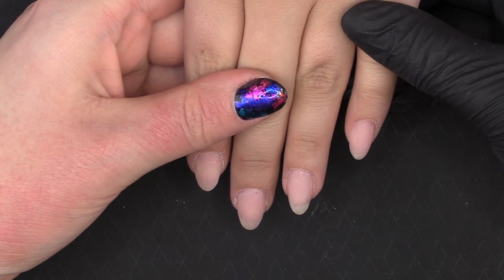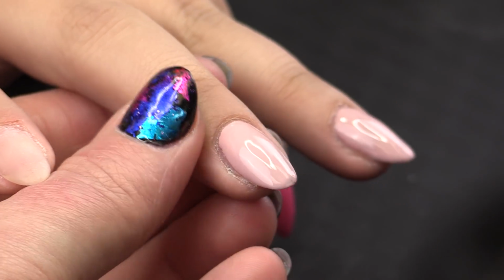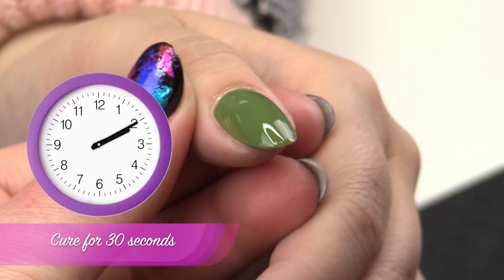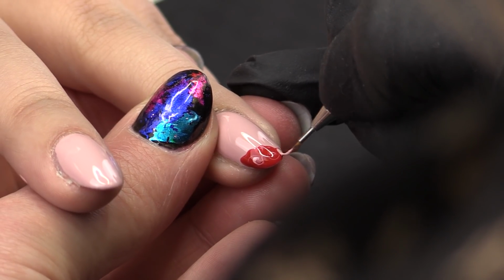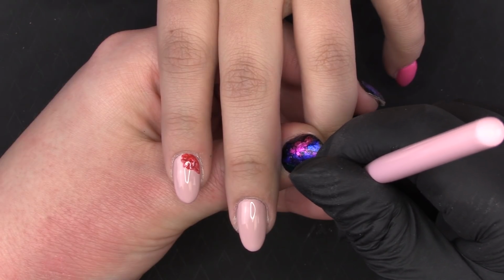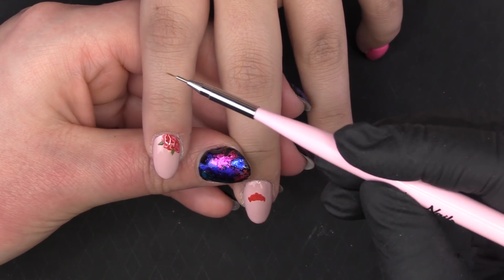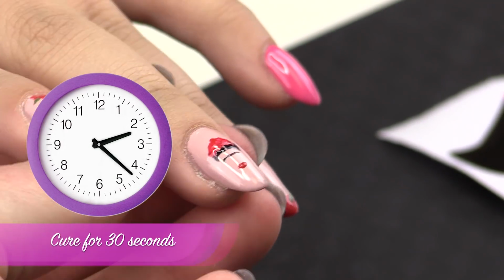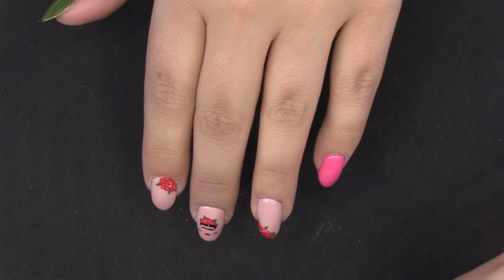Frida Kahlo Inspired Nail Art Design - Using Gel Polish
Hi

Its Amy and today we’re going to do some Frida Kahlo inspired nail art.

We’re going to start with Bath Bomb on the pinky finger and use Beauty Beneath on the ring, middle and pointer finger and Midori on the thumb. Do two coats of each. We’re going to topcoat the pinky finger and the thumb.

For the pointer finger, we’re going to use a dotting tool and Burlesque to create some really simple flowers and go in with a detail brush and a little bit of Beauty Beneath and Snow White to add highlights. We’re going to do the same on the index finger. We’re then going back in with Midori and draw some little leaves.

For the middle finger we’re creating a little flower crown in the same way we did before. We’re then going to draw in her hair with Serious Black, creating little curls. We’re then going to create the lips and a few little leaves as well as the eyebrows. Finish the design with a couple of dots of Zeus for earrings.

Top Coat the nails and finish with cuticle oil.

Love Amy
xxxx